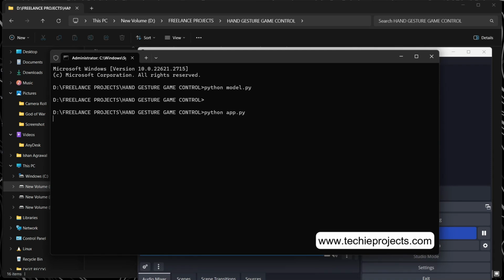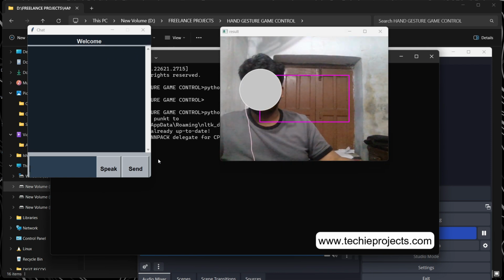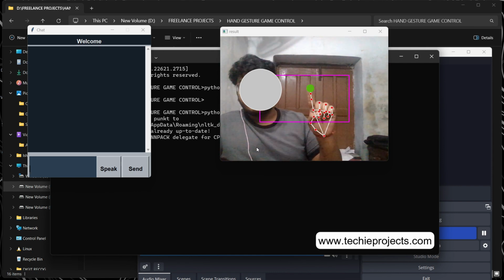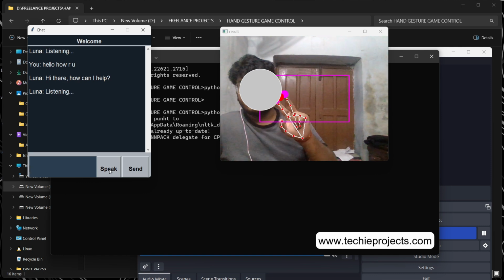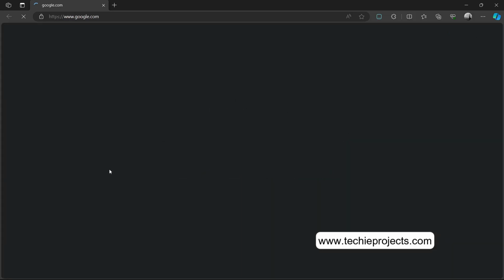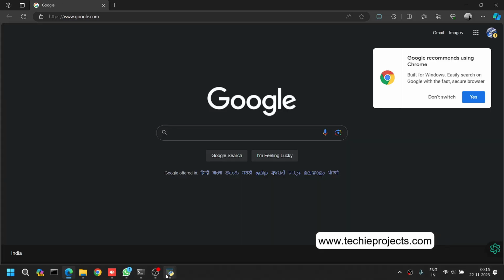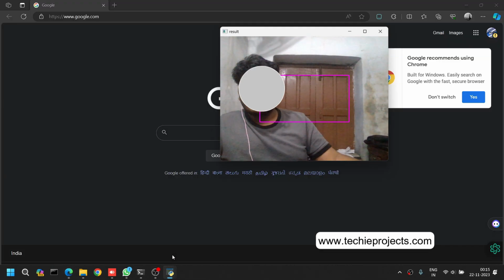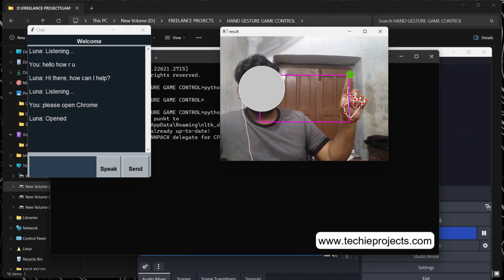Voice Assistant Chatbot in Python | Virtual Mouse using Hand Gesture Recognition Python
Voice Assistant Chatbot with Ai Virtual Mouse using Python

This project is integration of two individual modules like Virtual mouse where it can perform mouse functionality using hand gesture, they can perform every task which is performed by a mouse. Using fingers they can perform task; every command has number of finger used. Ai Chatbot also integrated with this project where they can reply the question asked by user, chatbot also works through voice recognition of human and based on commands they can perform following task.

Software Requirements :-
• Coding Language : Python
• Implementation: Software Framework.
• Operating system : Windows 10 / 11.
• Graphical User Interface : Tkinter

Hardware Requirement :-
• Input Devices : Keyboard, Mouse.
• System : Pentium i3 Processor.
• Hard Disk : 500 GB.
• Ram : 4 GB.